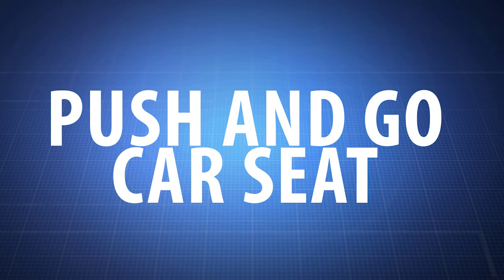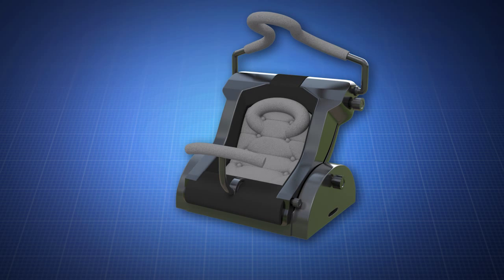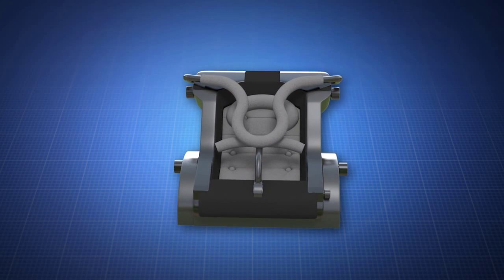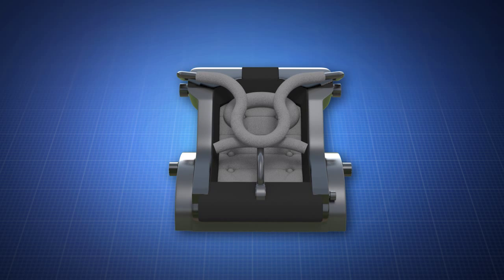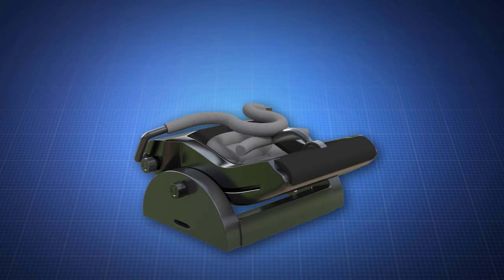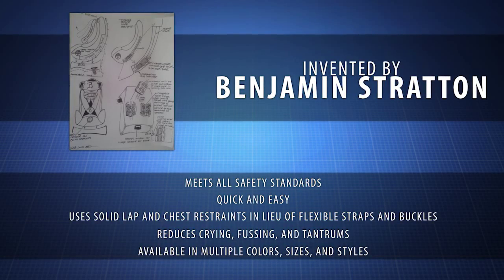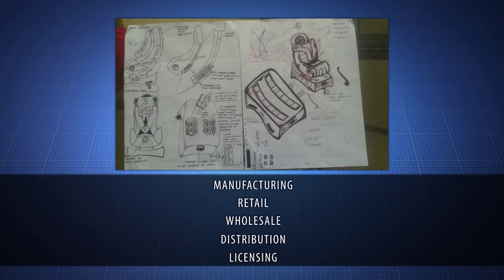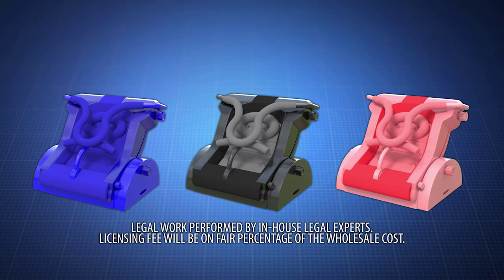Benjamin Stratton | Push and Go Car Seat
The Push and Go Car Seat provides for increased comfort, usability, and enhanced ergonomics for both child and parent or caregiver. *Legal Work Performed by In-House Legal Experts solely relates to the review and drafting of licensing and disclosure agreements and does NOT refer to an opinion on the patentability of a device or the drafting or prosecution of a given application.  Inventors and/or investors are free and encouraged to seek and retain independent counsel to assist in the patenting process and/or drafting of licensing and disclosure agreements.